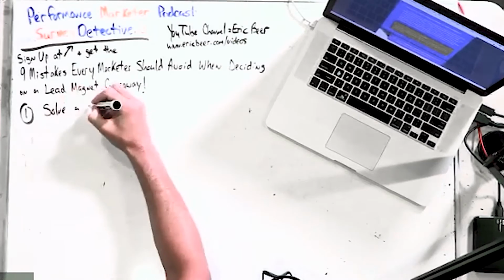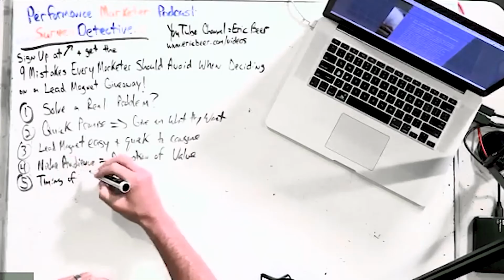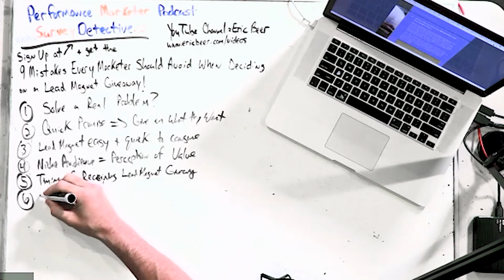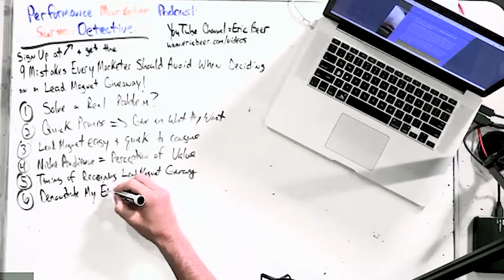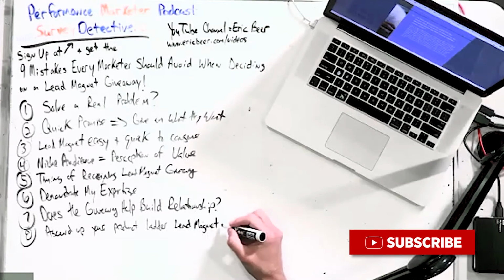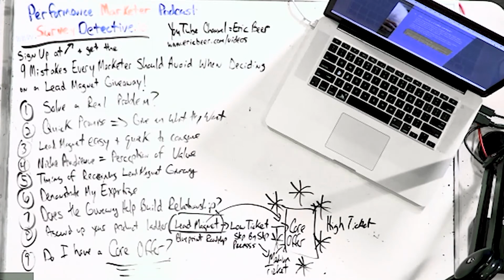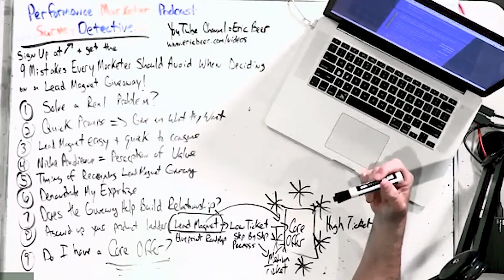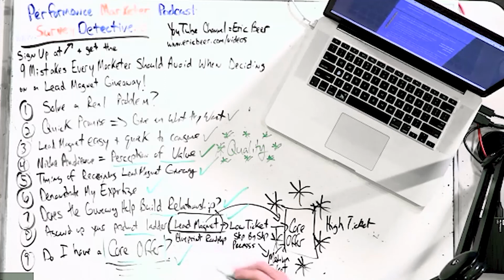9 Mistakes To Avoid When Choosing Your Lead Magnet Giveaway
Are you making the most out of your lead magnets?

They are a powerful marketing tool, one that every marketer should know how to leverage.

You create a lead magnet to draw out a specific action from your audience. But while you’re offering a piece of content for free, you’re also asking something in return.

Whatever it is you’re giving away, you’re using it to entice your audience to engage with you. Essentially, you’re making an ethical bribe.

Lead magnets work so well because they’re built on an evergreen marketing principle - people love getting free stuff. Still, there’s a lot more you need to take into account to really make the most out of them.

Yes, creating a great lead magnet will skyrocket your conversion rate. But on your way there, you’re bound to run into all sorts of common traps. If you’re not careful, they could completely derail your campaign.

I’ve seen people make the same mistakes over and over again when it comes to lead magnets. All of them are easily avoidable.

And so for today, I want to share with you some essential questions you should always ask yourself before putting your lead magnet into place.

This checklist of top 9 mistakes to avoid when choosing a lead magnet giveaway will ensure you’re on point every single time.

If you want to get a PDF of the full list, sign up to my SurveyDetective VIP waitlist through the link at the top of this description!

Key Takeaways:
- What is a lead magnet? (1:58)
- Providing value is crucial for a good lead magnet (3:58)
- Enticing your audience by promising a quick solution (4:56)
- Why your lead magnets need to be efficient (5:31)
- Creating a lead magnet intrinsically valuable to your die-hards (6:38)
- Why you must explain when will your audience receive their lead magnet (8:32)
- The benefits of positioning yourself as an expert via a lead magnet (13:20)
- How to build relationships with your audience using lead magnets (14:50)
- Making sure your lead magnet sets up your core offer well (19:27)
- How to create a lead magnet using your core offer (24:56)
- Why you should stop worrying about giving away too much information (29:40)
- A quick recap of this week’s episode (30:34)